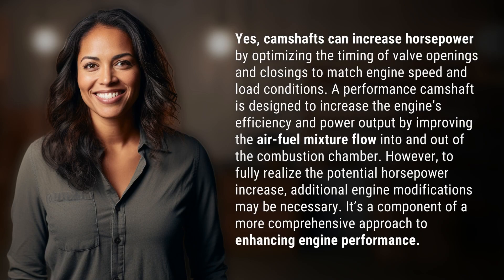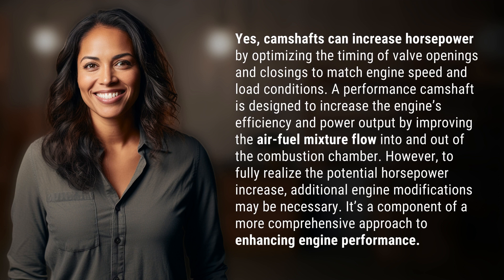Do camshafts increase horsepower?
Unleashing Power: The Impact of Camshafts on Horsepower 👉 Powerful Camshafts 👉 Discover how camshafts can boost horsepower by optimizing valve timing and airflow for increased engine efficiency and power output. Learn how this essential component plays a vital role in enhancing overall engine performance.

Laura S. Harris (2024, April 3.) Do camshafts increase horsepower?
    🌐 AskAbout.video